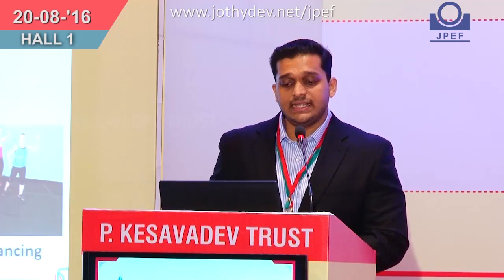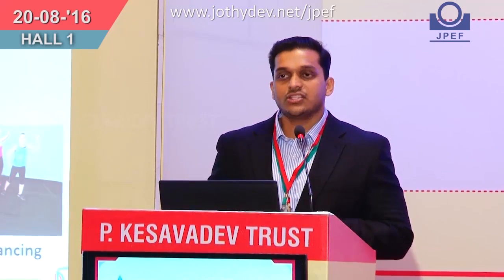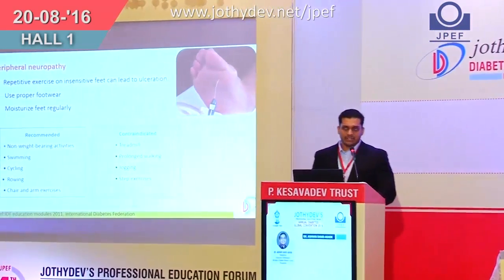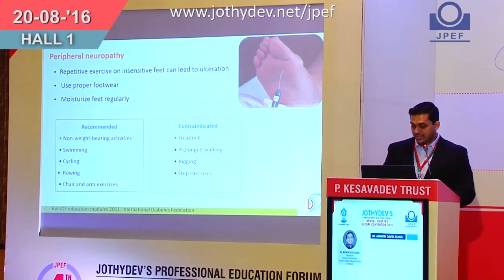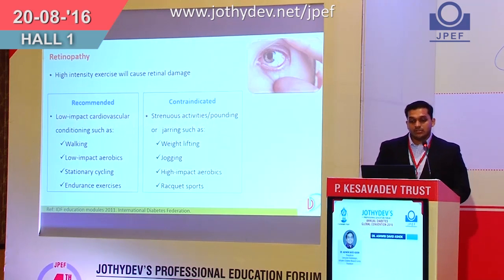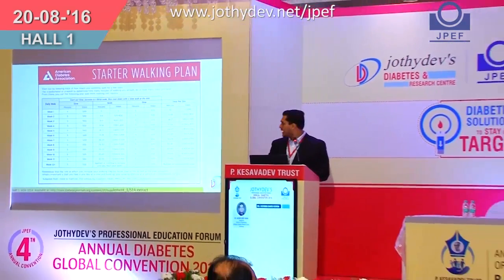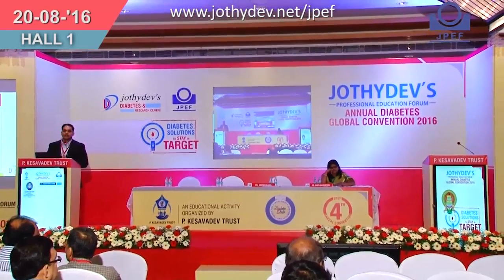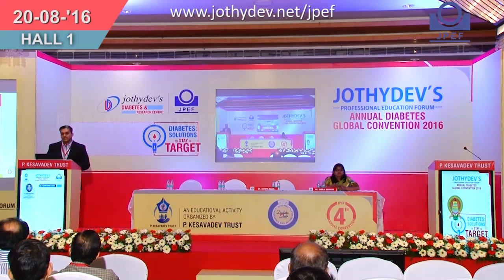Dr.Ashwin David(Trivandrum), Physical Activity Recommendations in Diabetes and Obesity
4th JPEF Annual Global Diabetes Convention 2016 at Taj Vivanta, Trivandrum.
Topic: Physical Activity Recommendations in Diabetes And Obesity
Chair Person: Dr.Sheeja Srinivas
Speaker: Dr.Ashwin David